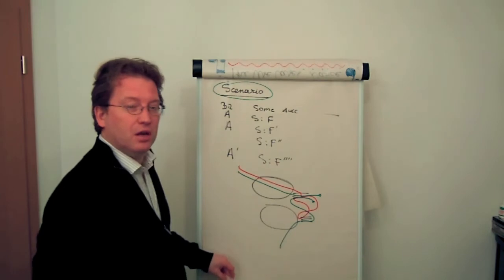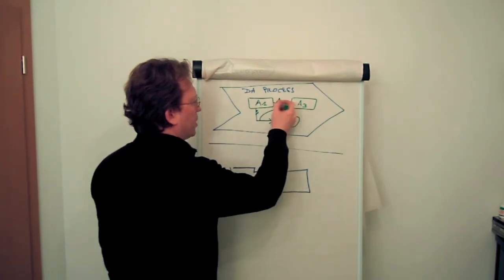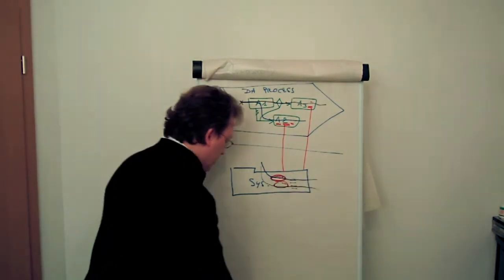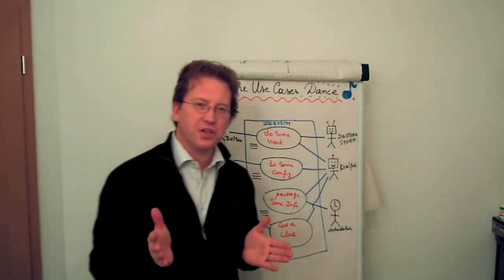The Uses Cases Dance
How are uses cases supposed to be sequenced? Is this one before that one? And then this? Get a clue with the use cases dance! (and have some fun in the process)